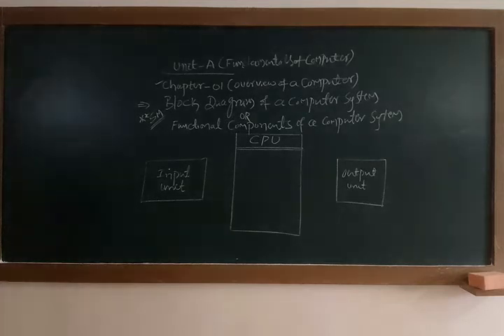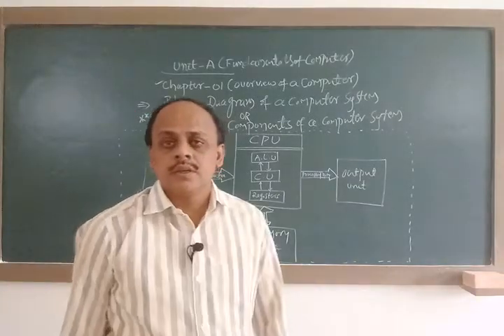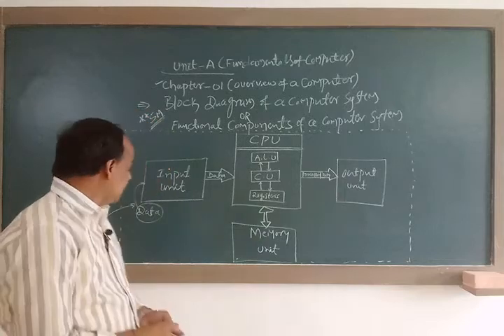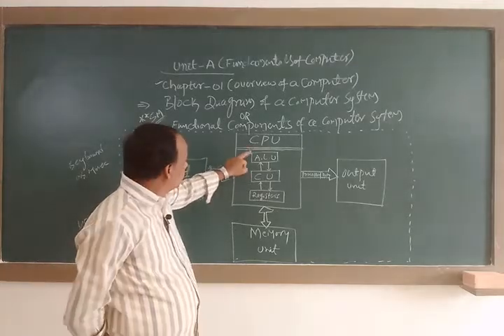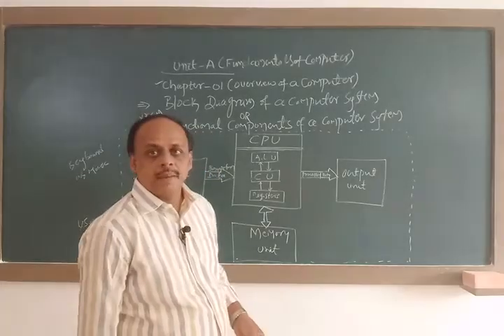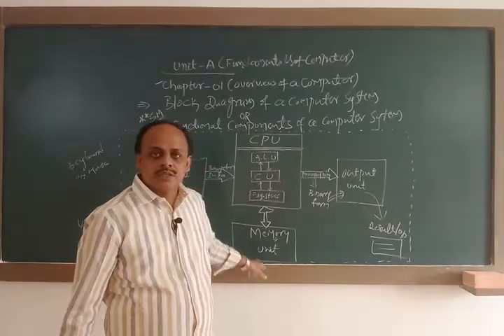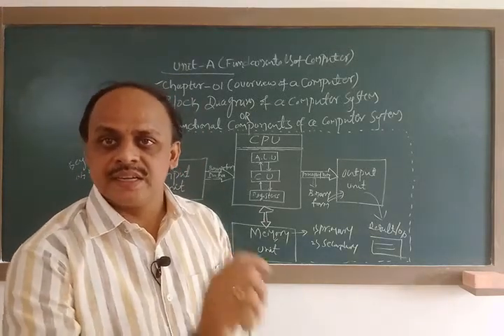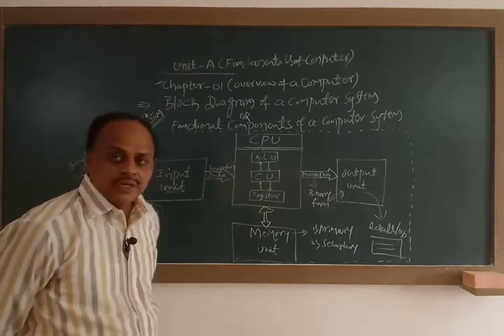Chapter-1: Overview of a Computer Part-1